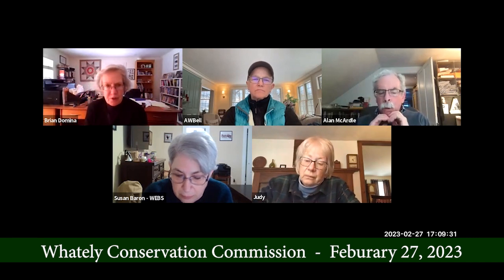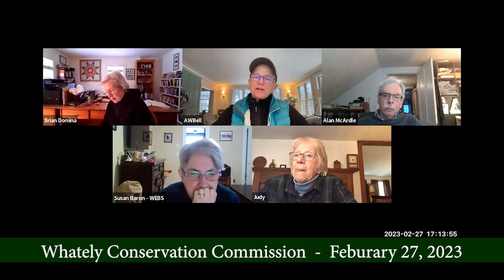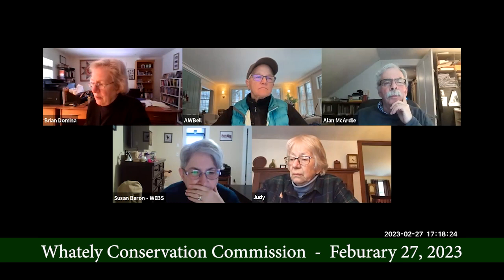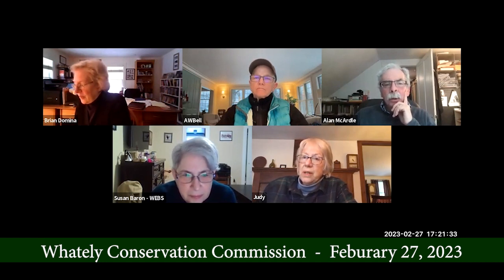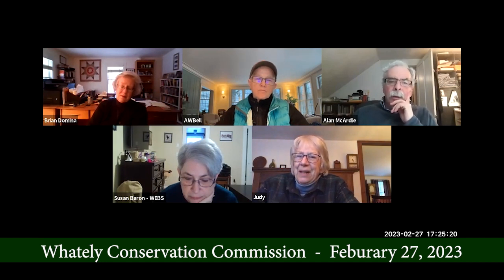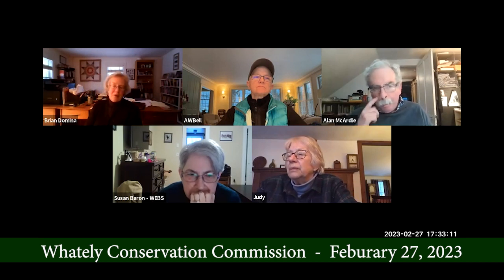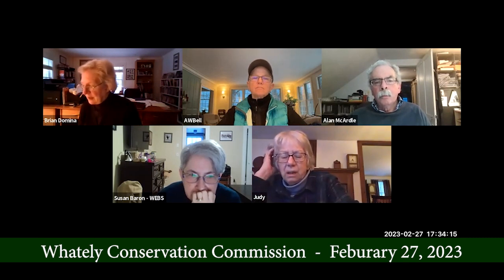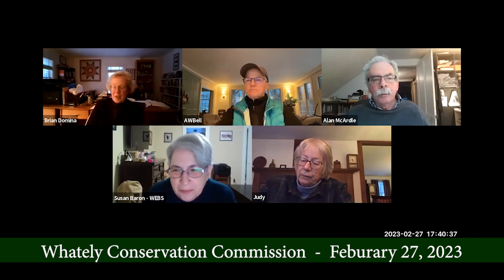Whately Historical Commission - February 27, 2023